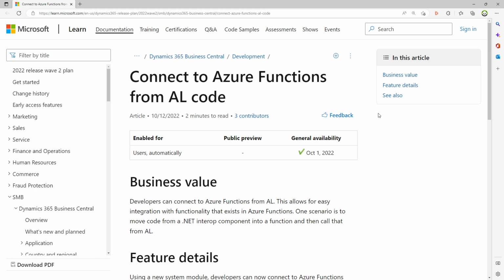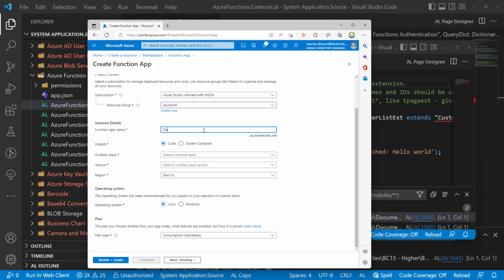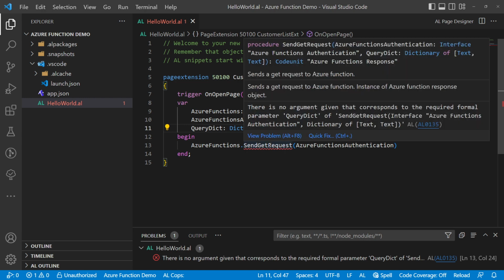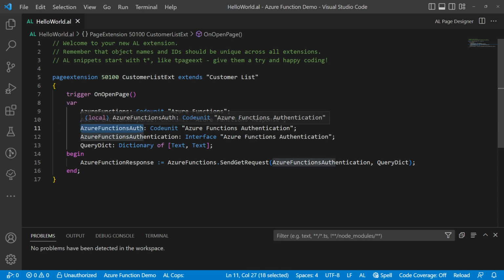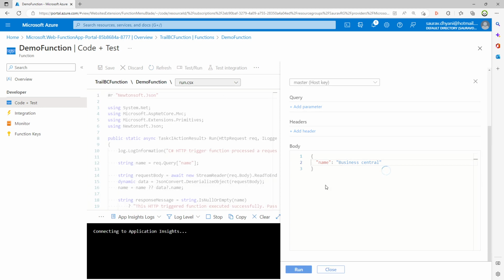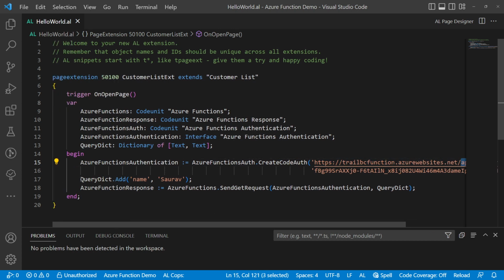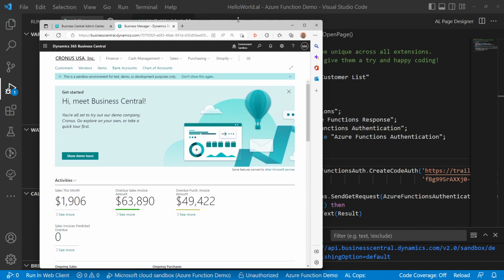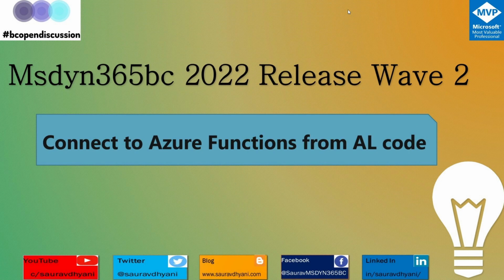How Do I Connect to Azure Functions from msdyn365bc.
In this video, we discussed about new feature released in msdyn365bc 2022 Release Wave 2.